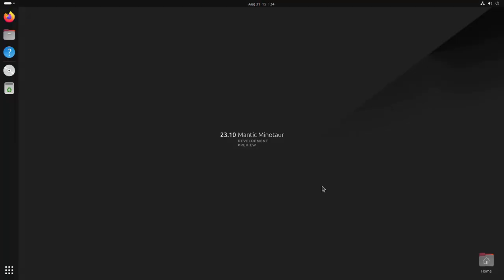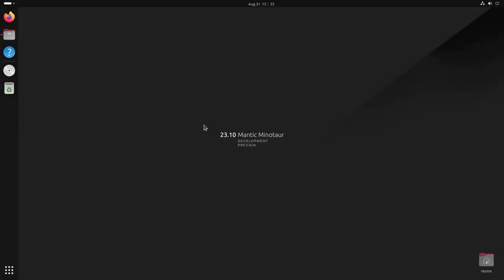a demo to Ubuntu 23.10 Flutter installer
just a screencast!!

00:00 intro
00:22 installer
02:44 Ubuntu inside